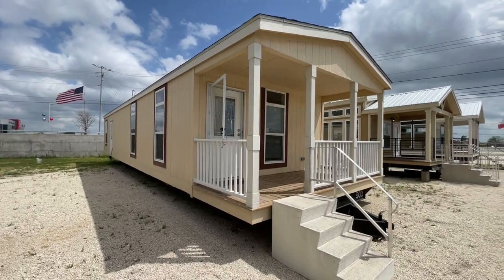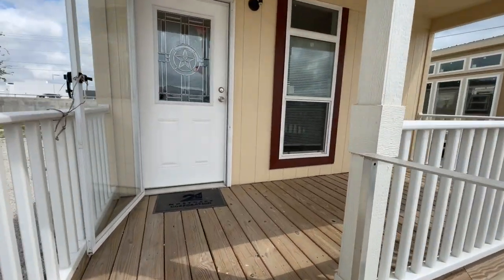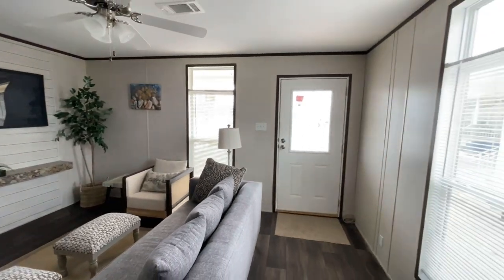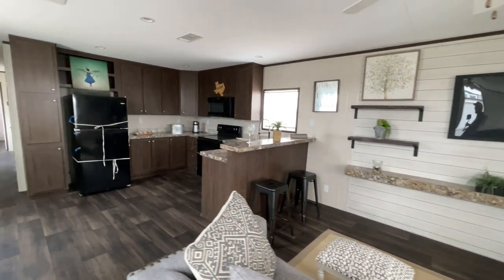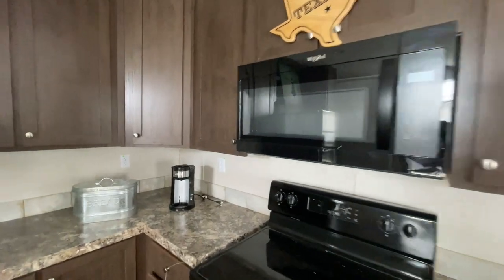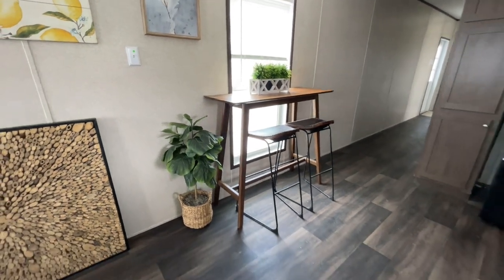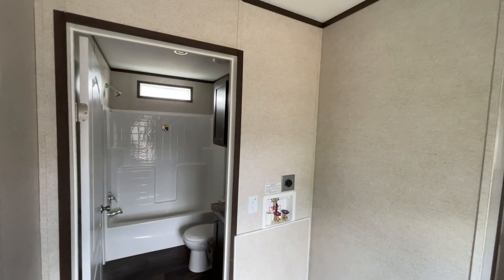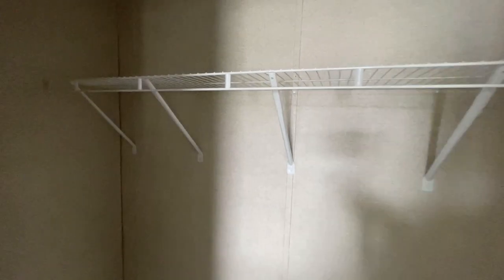HERE IT IS! Small Yet Adorable "Mobile Home" w/ MOST Affordable Price Yet!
⭐️ My Gear
Camera – Iphone 12 Pro Max